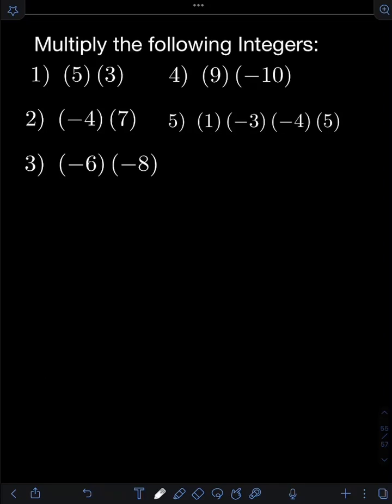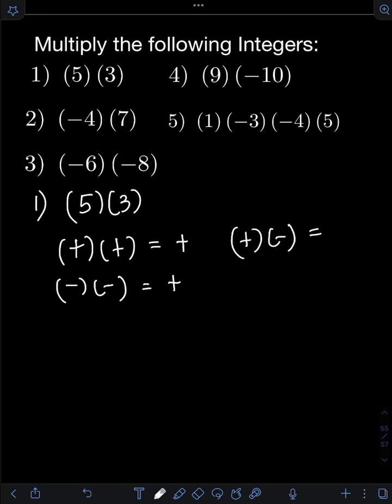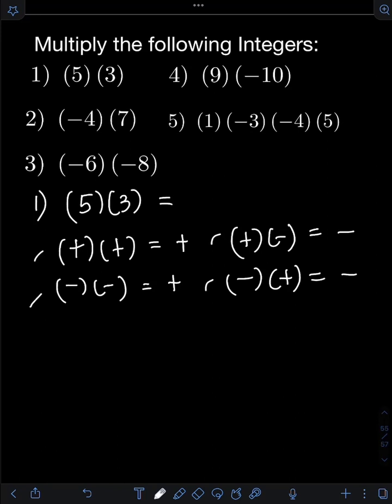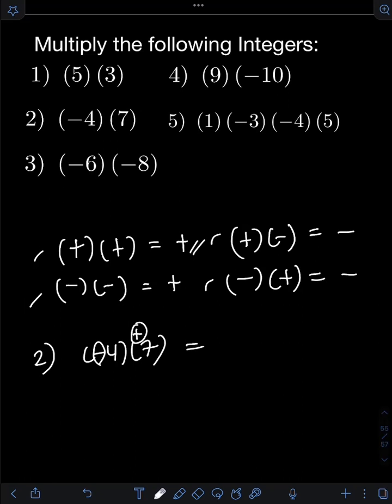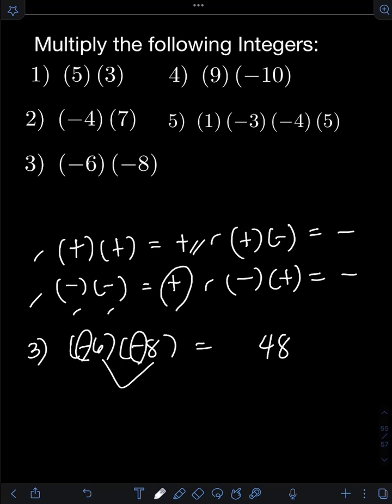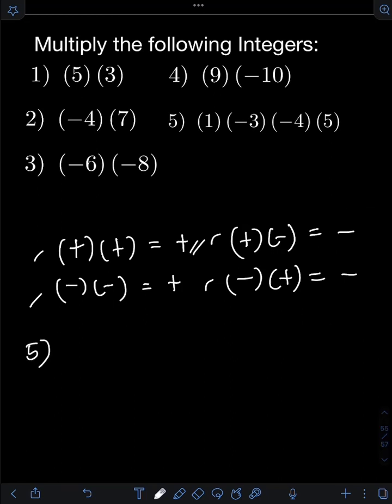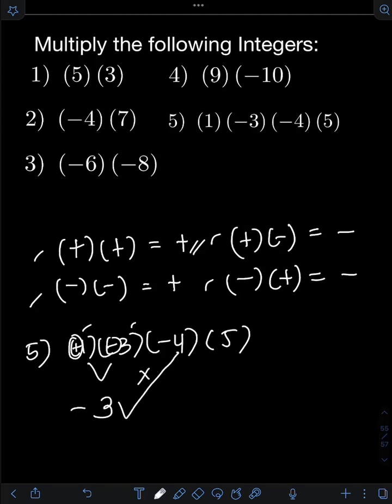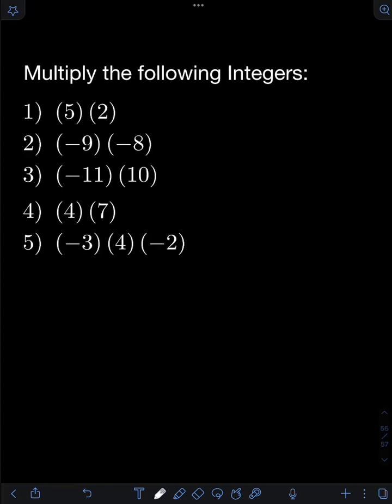Multiplication of Integers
Hi guys! We will discuss in this video how to multiply integers. We will solve some examples to illustrate the steps in multiplying integers. Happy learning and enjoy watching!